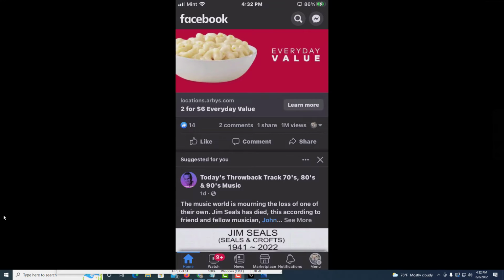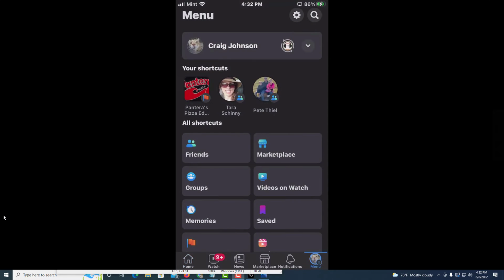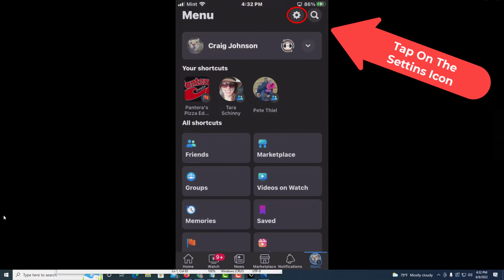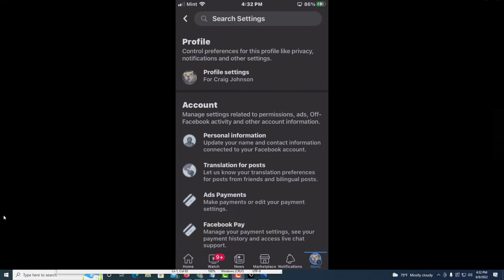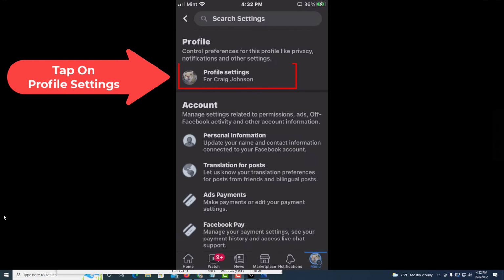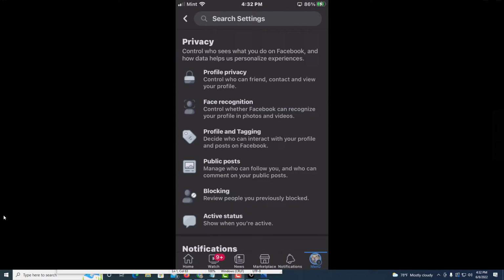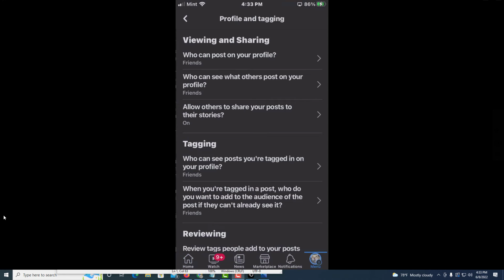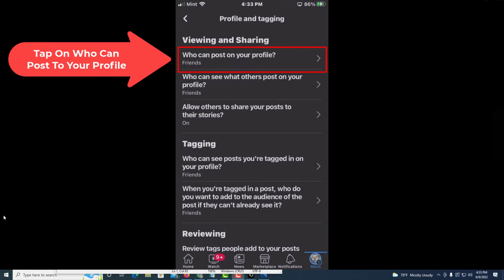Facebook: How To Prevent People From Posting To Your Profile | Mobile App | *2022*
This is a video tutorial on how to prevent people from posting things on your Facebook timeline. I will be using an IPhone SE for this tutorial but the steps should be similar on other devices.

Simple Steps
1. Open the Facebook App.
2. Tap on your profile Icon in the lower right corner.
3. Tap on the settings icon in the upper right corner.
4. Tap on "Profile Settings".
5. Tap on "Profile and Tagging".
6. Tap on "Who Can Post On Your Profile".
7. Tap on "Only Me".

Chapters
0:00 How To Prevent Sharing On Facebook
0:20 Open The Facebook App
0:30 Tap On The Profile Icon
0:40 Tap On The Settings Icon
0:50 Tap On Profile Settings
1:00 Tap On Profile and Tagging
1:10 Tap On Who Can Post On Your Profile
1:20 Tap On Only Me